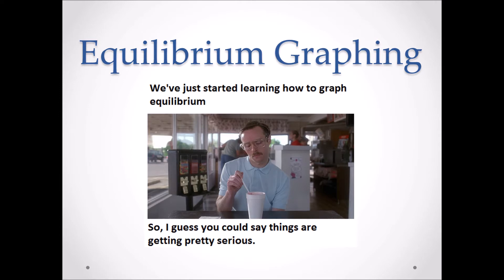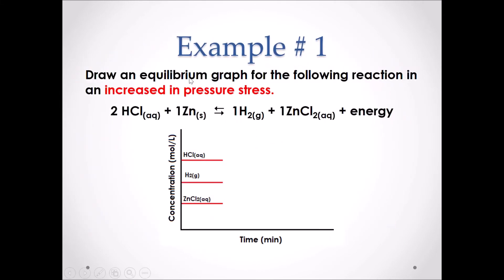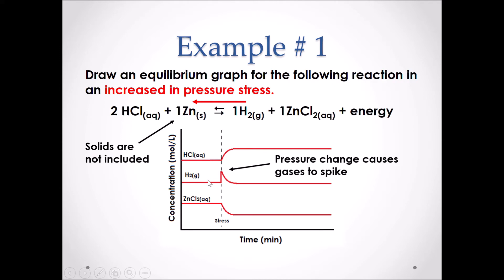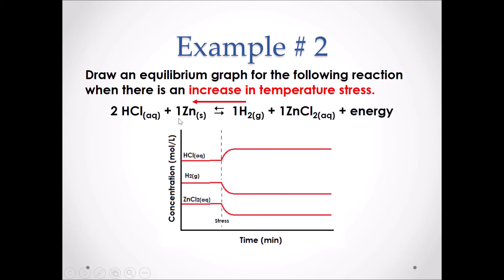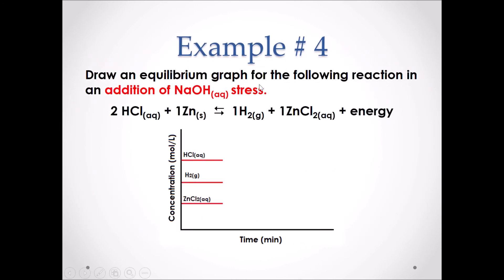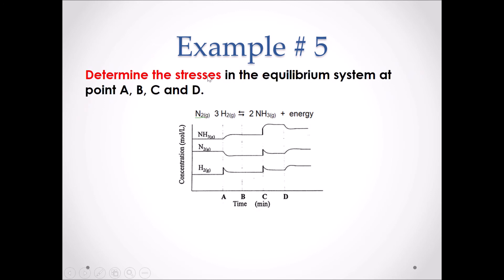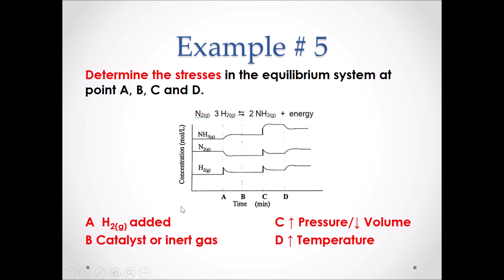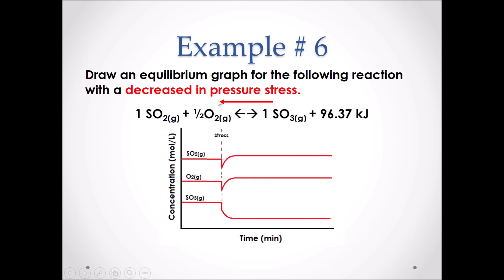E3 Equilibrium Graphing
Learn how to graph equilibrium shifts when a variety of stresses are applied!